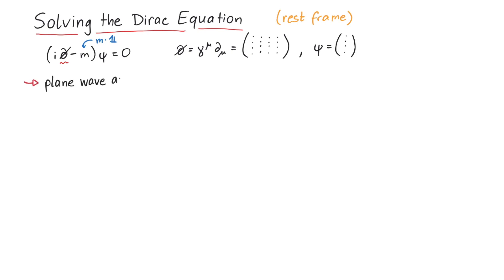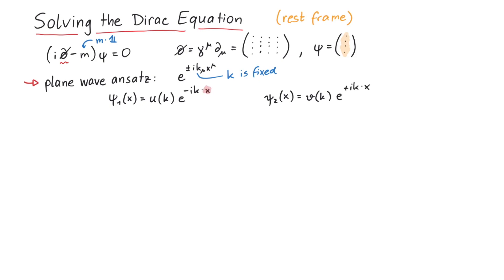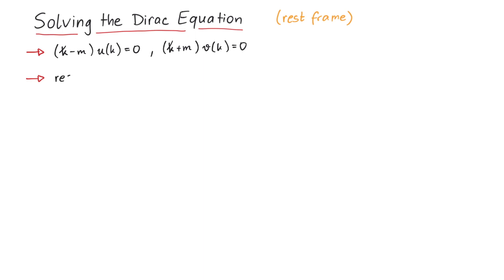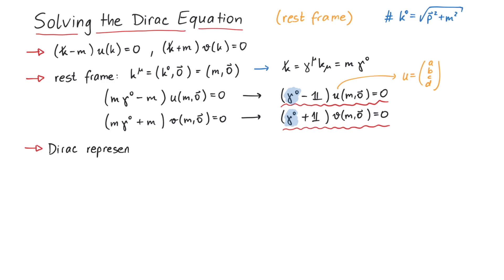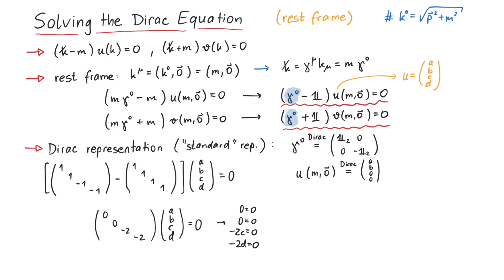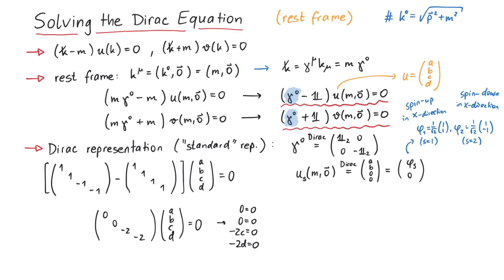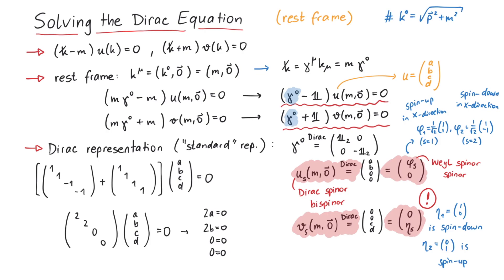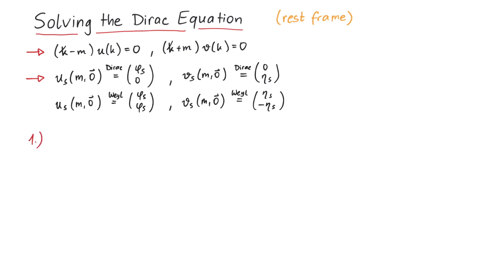Solving the Dirac Equation | Rest Frame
In this video, we will show you how to solve the Dirac equation. For now, we will focus on the rest frame of the particle. We will show you in a different video how to arrive at general solutions.

00:00 Review of Dirac Equation
00:33 Plane Wave Ansatz
02:06 Rest Frame
02:41 Dirac Rep.
05:04 Weyl Rep.
05:24 Keep in Mind!